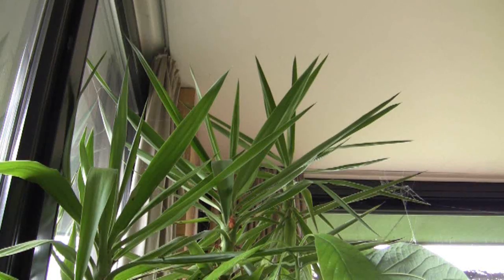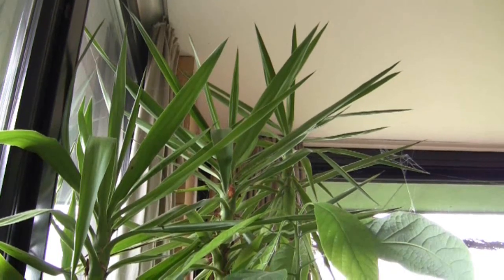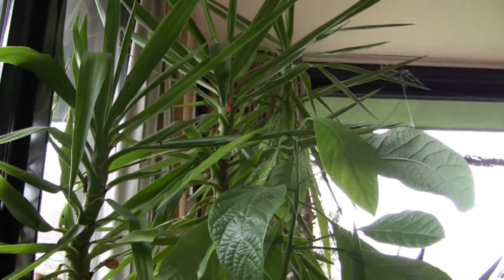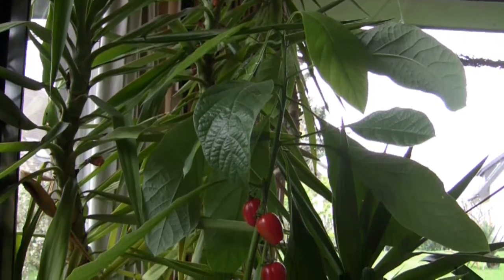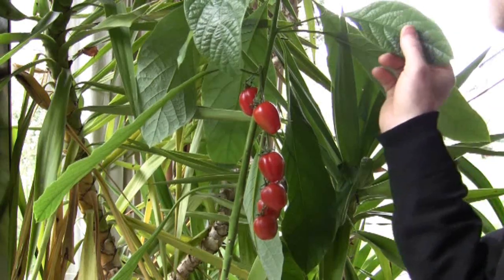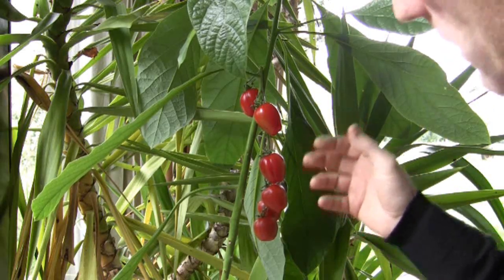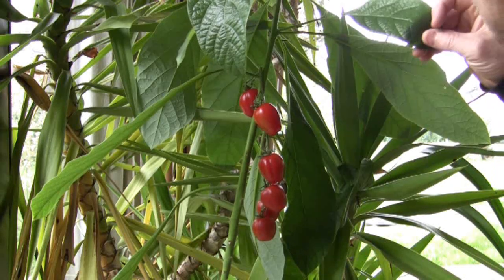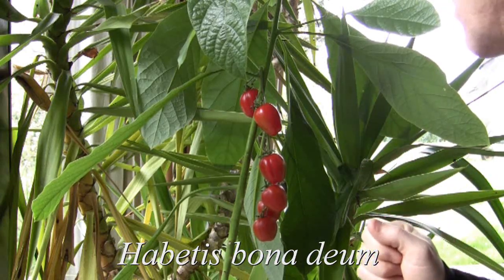grafting tomatoes on to avocado plant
grafting tomatoes on to avocado plant using stirrup and cleft graft